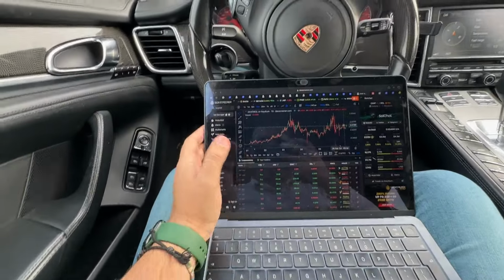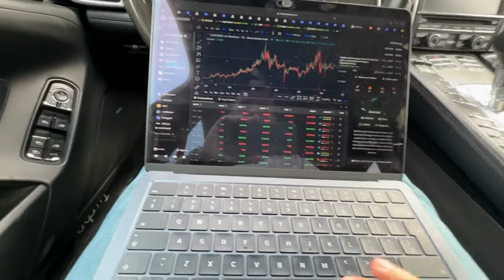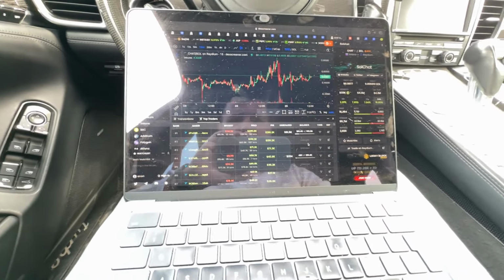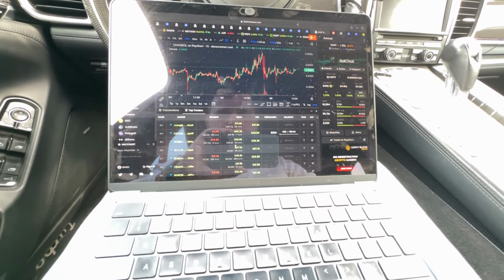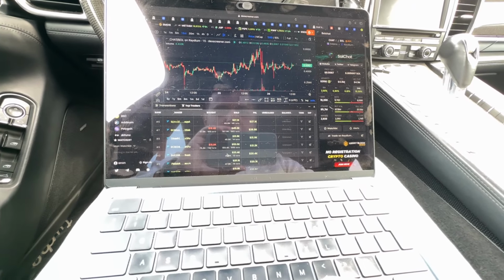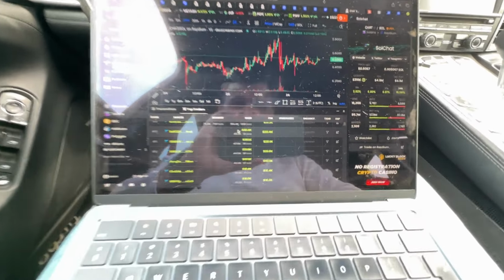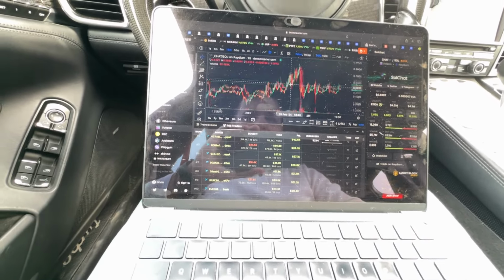This is WEIRD ✅ Solchat Coin CHAT Token